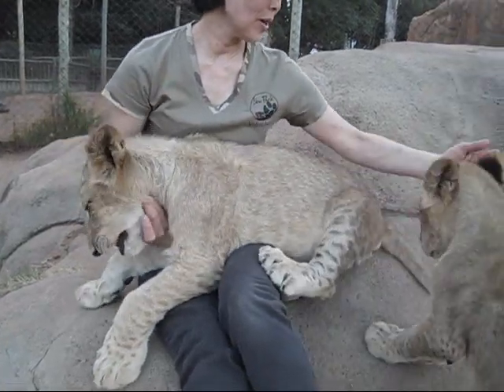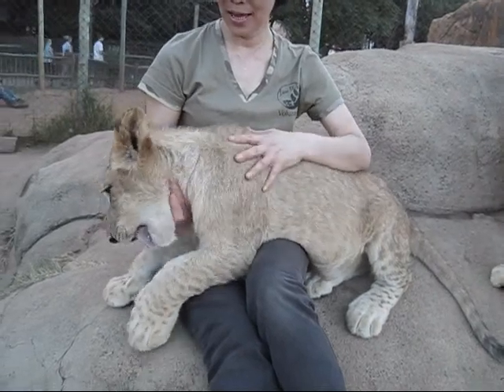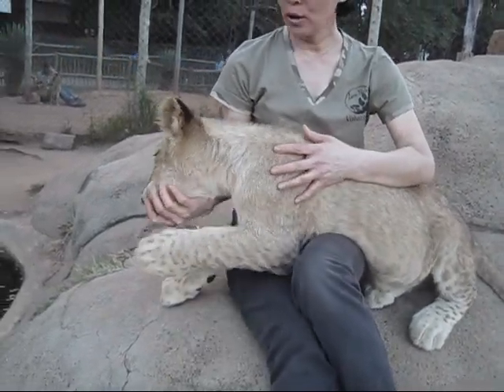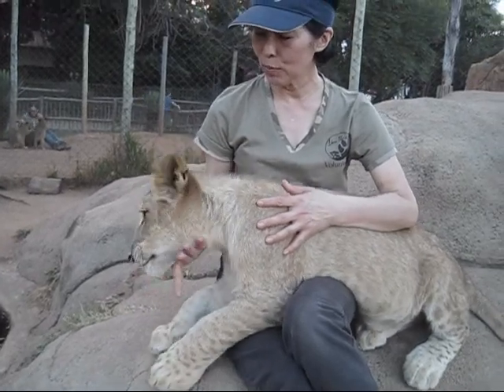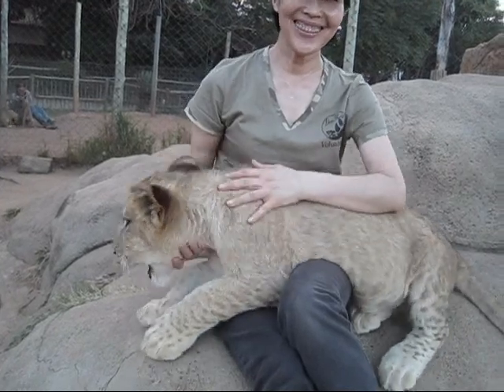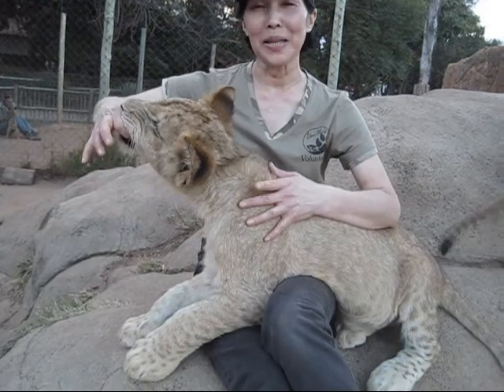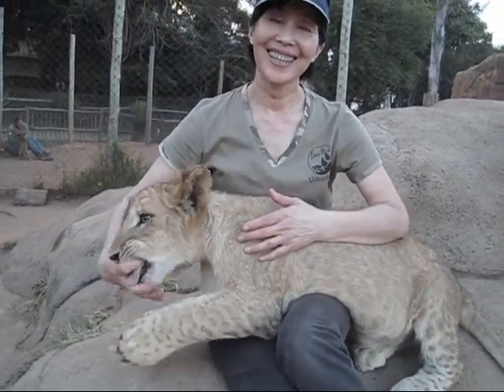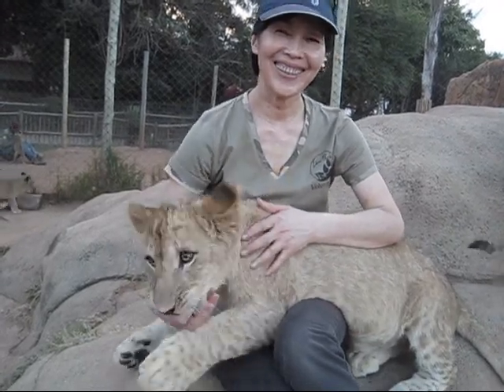Chi's Fingers in Lion Cub's Mouth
Chi puts her fingers in a lion cubs mouth